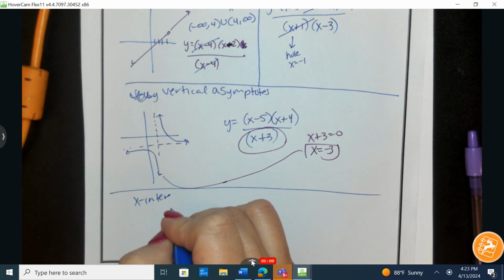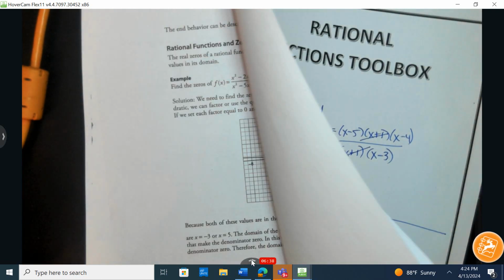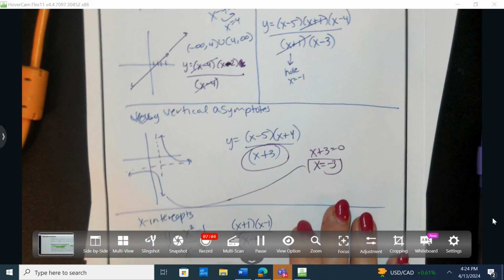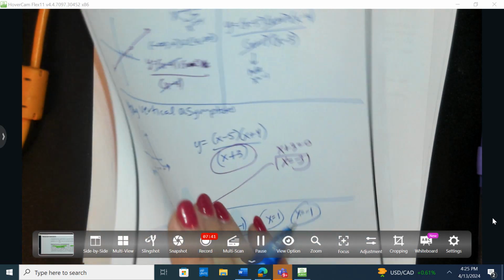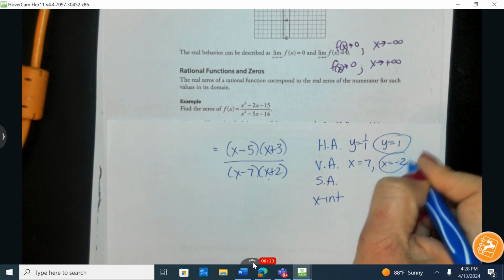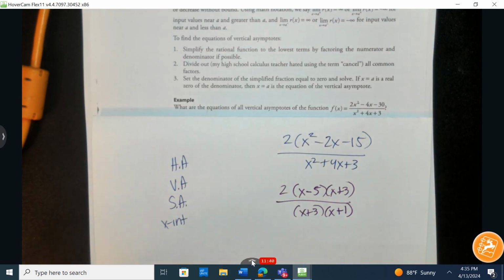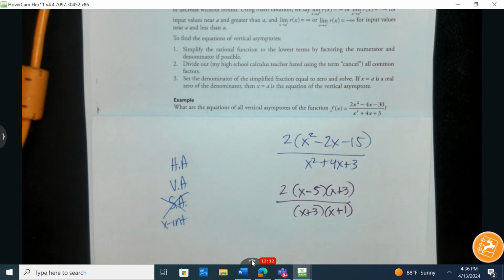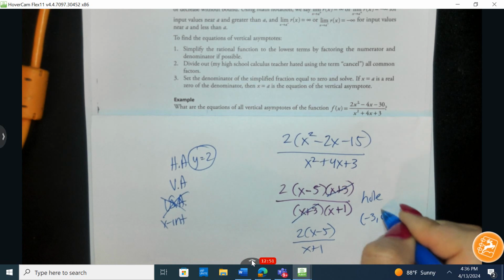Rational Functions II Part 2